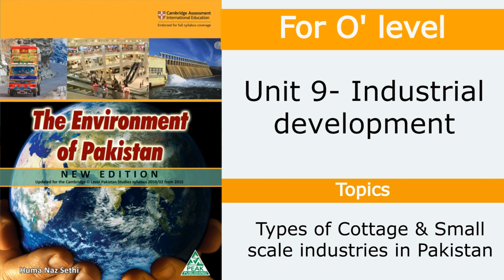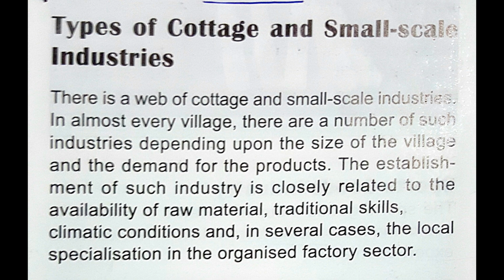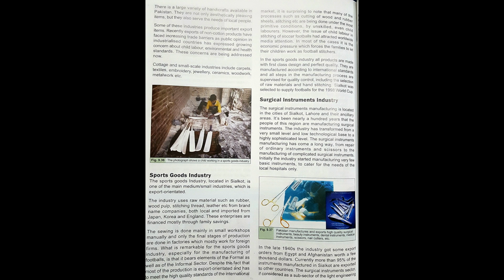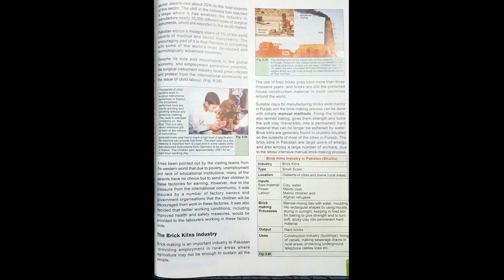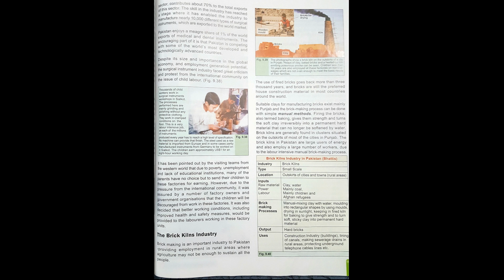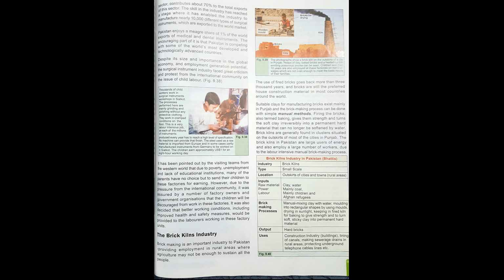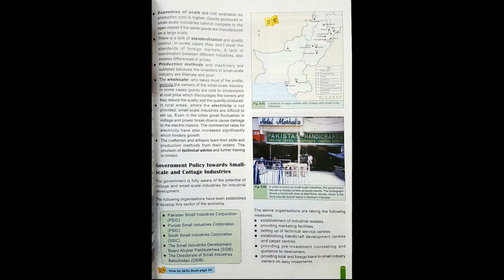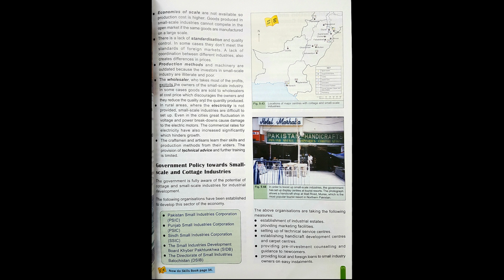Unit 9- Industrial development (Cambridge O' level Pakistan Studies New Edition) part 10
Hello Students,

In this video you will get lecture of Unit 9- Industrial development (Cambridge O' level Pakistan Studies New Edition) by Huma Naz Sethi Reading & Explanation. I hope you will understand this lesson.